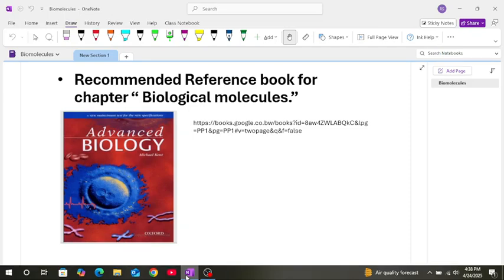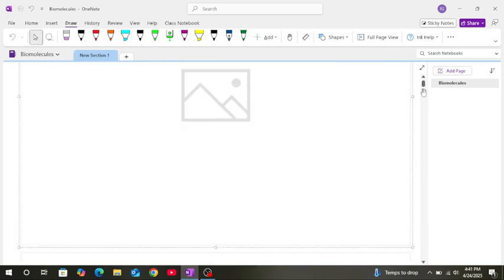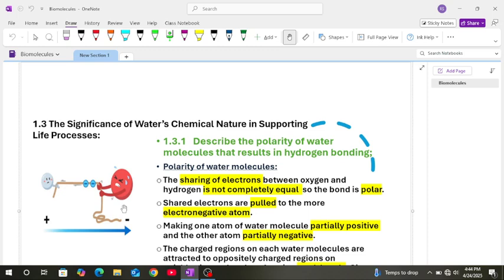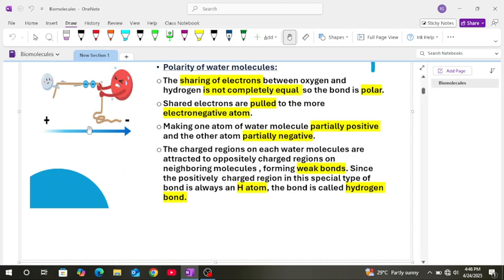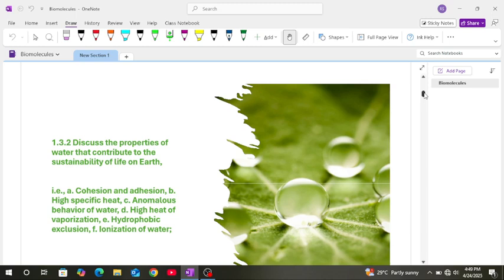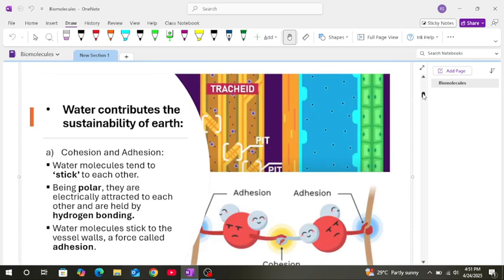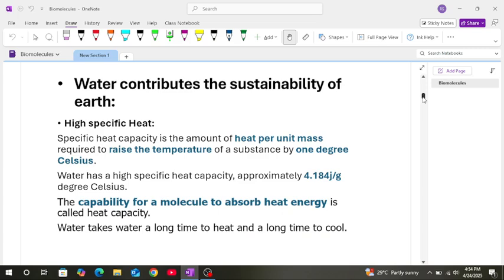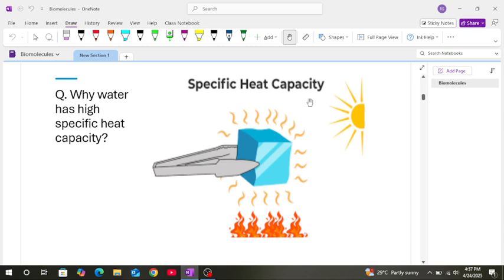Cohesion, Adhesion and High Specific heat capacity (1st year Biology)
surface tension